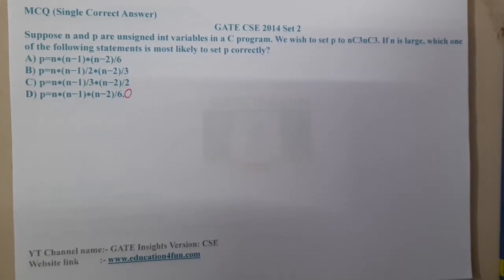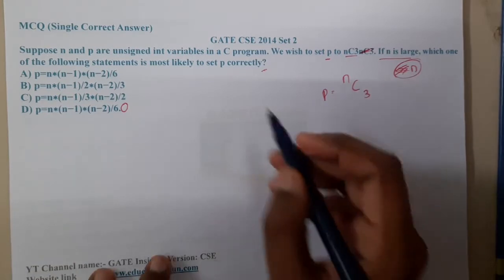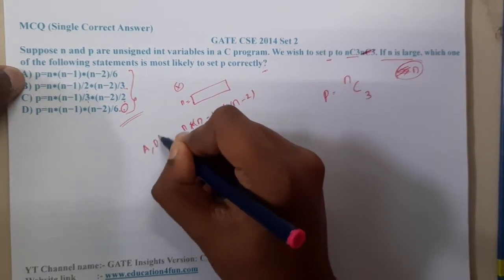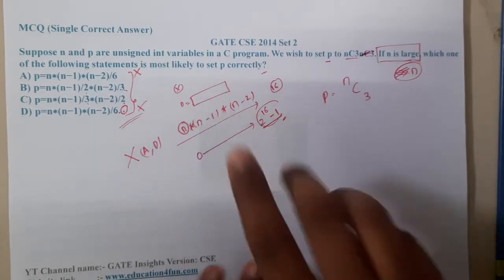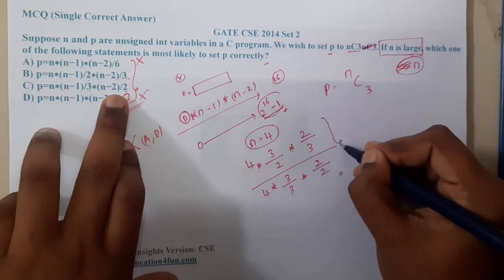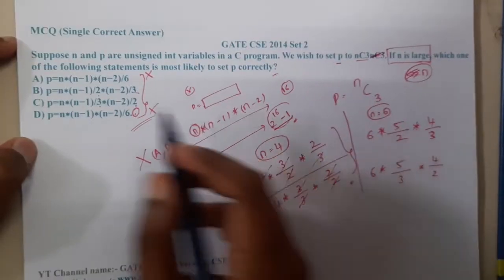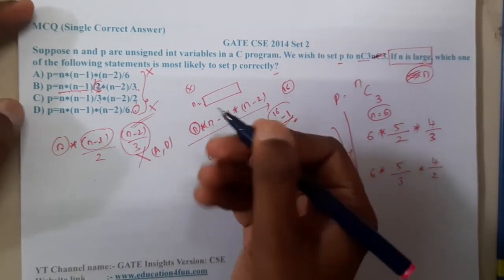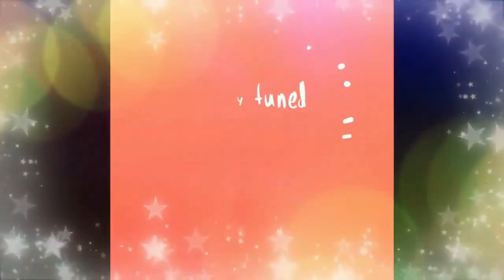GATE CSE 2014 SET 2 Q || C PROGRAMMING ||Data Structure || GATE Insights Version: CSE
Suppose n and p are unsigned int variables in a C program. We wish to set p to nC3nC3. If n is large, which one of the following statements is most likely to set p correctly?
A) p=n∗(n−1)∗(n−2)/6
B) p=n∗(n−1)/2∗(n−2)/3
C) p=n∗(n−1)/3∗(n−2)/2
D) p=n∗(n−1)∗(n−2)/6.